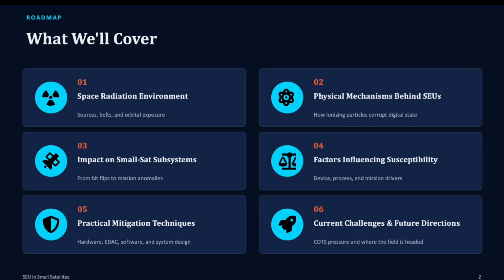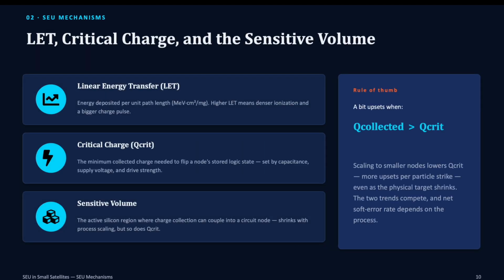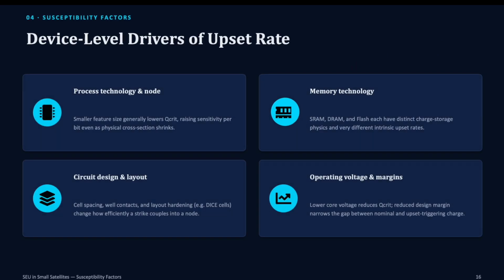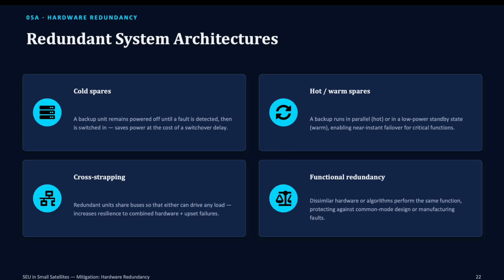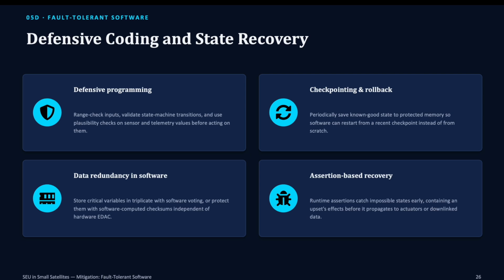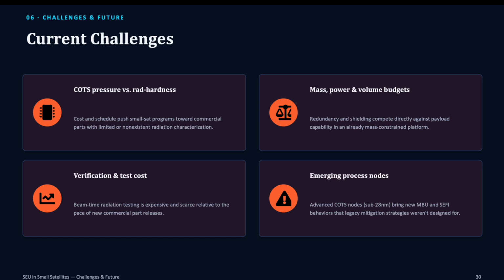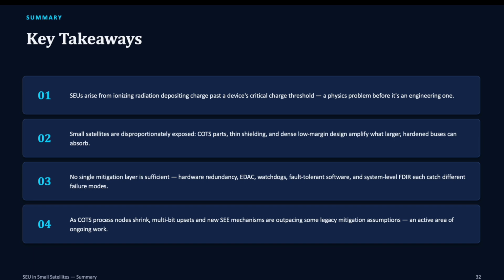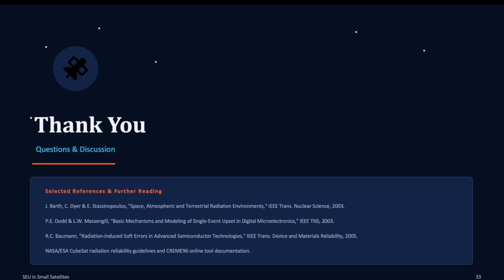How Space Radiation Can Flip a Satellite's Bits | SEUs Explained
This is a Lunch seminar presentation for the space engineering international course.

Small satellites have transformed access to space by enabling low-cost and rapid mission
development. However, their increasing reliance on commercial off-the-shelf (COTS) electronic components makes them particularly susceptible to the harsh space radiation environment.

Among the most common radiation-induced phenomena are Single Event Upsets (SEUs), which  can alter the state of memory elements and digital circuits, potentially leading to data
corruption, system malfunctions, or mission interruption.

This seminar provides an introduction to the space radiation environment and explains
the physical mechanisms responsible for SEUs in modern electronic devices. It will discuss how SEUs affect small satellite subsystems and examine factors influencing device susceptibility.

The presentation will also cover practical mitigation techniques, including hardware
redundancy, error detection and correction (EDAC), watchdog timers, fault-tolerant software,
and system-level design approaches. Finally, current challenges and future directions for
improving the reliability of small satellites operating in increasingly demanding space
environments will be discussed

CHAPTERS

00:00 — I'm Betting the Next Two Years on YouTube
00:06 — Why I Might Have to Leave Japan
00:15 — Why I Don't Want to be Just an Engineer
00:52 — Engineering vs. Storytelling
00:59 — My Two-Year YouTube Experiment

Gear:
Camera: iPhone 15 Pro
Neewer Stick Light (3-Pack)
Joilcan Tripod
NiceVeedi 2-Pack 16'' x 16'' Softbox Lighting Kit
Synco selfie monitor
Hollyland Lark A1 WIreless Mic

I get a commision if you use these links